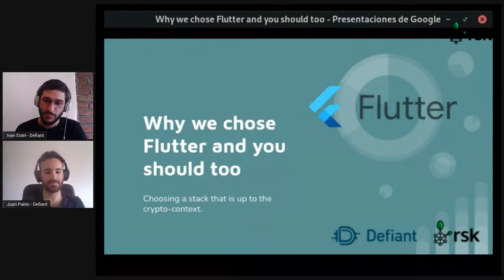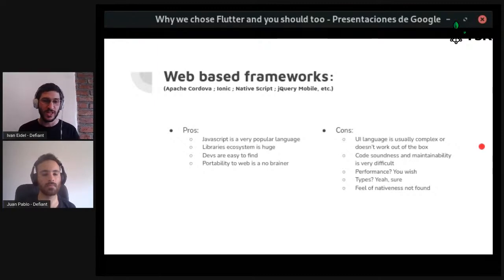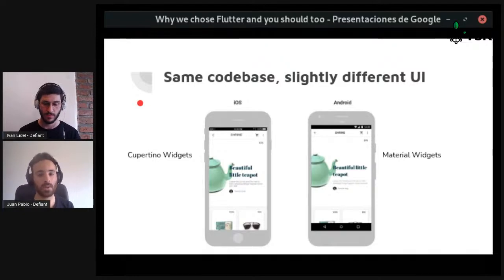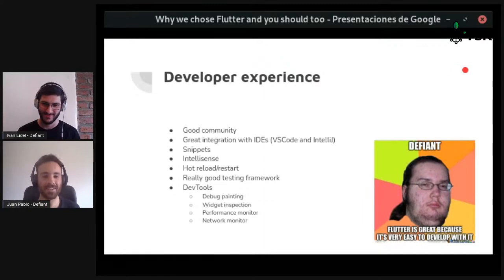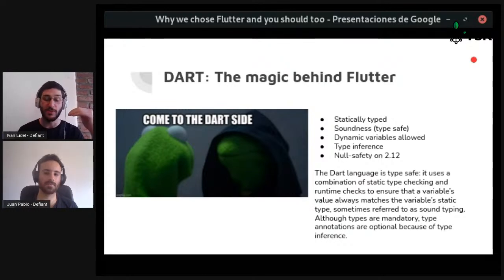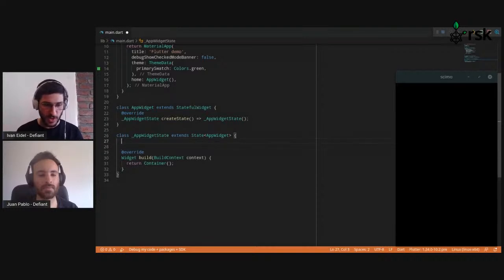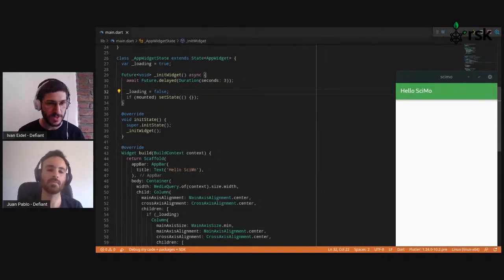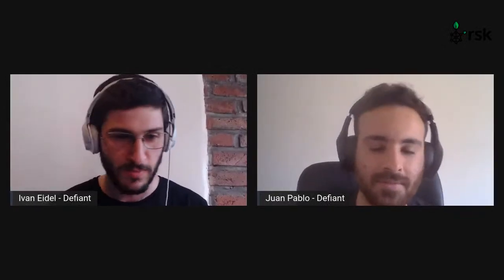Scientific Moment: Why we chose Flutter and you should too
RSK Scientific Moment - Why we chose Flutter and you should too

Invited speakers:
Ivan Eidelstein and Juan Pablo Quinteros Bittar from Defiant

Moderator:
Julian Len

Building a scalable, flexible and beautiful application to lower the barrier of entry to the crypto world as much as possible. How we chose Flutter and why we stand by it to this date.

Each Friday the Research & Innovation team hosts a Scientific Moment, a space to think about the technology we are developing. The main goal is to learn how the different teams and partnered companies are developing new technologies and to understand the challenges they encounter and their solutions applied in the blockchain ecosystem.